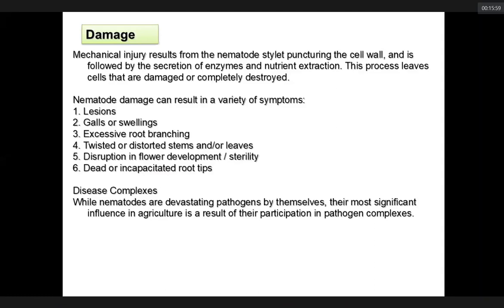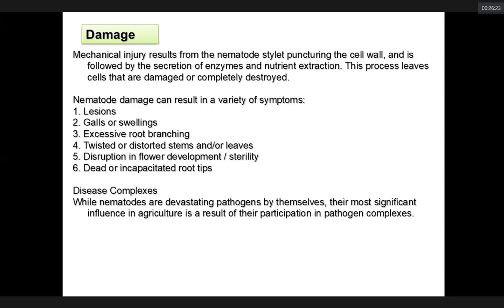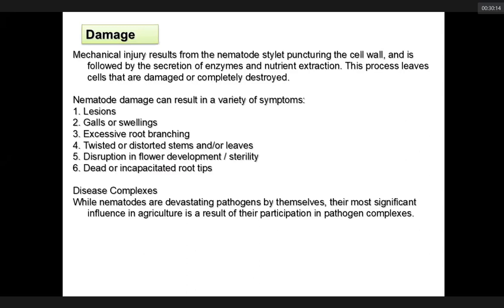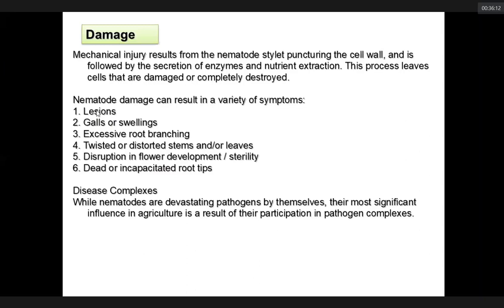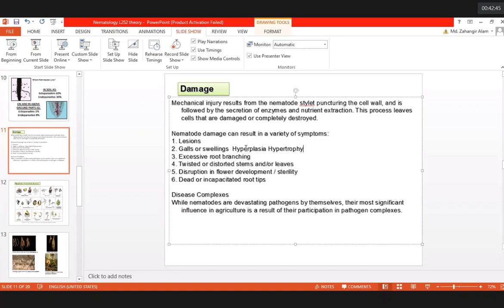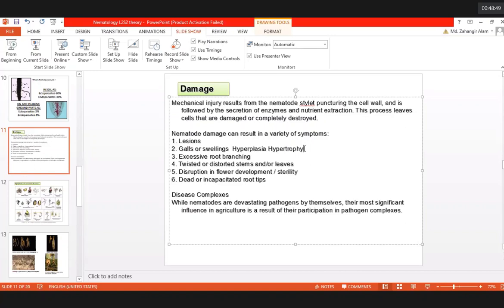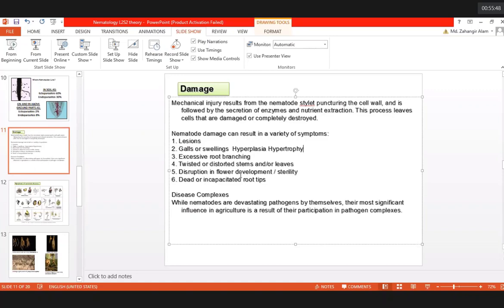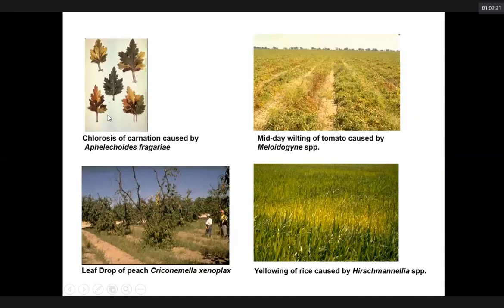Dr jahangir sir _Damages by Nematodes by Zahangir Sir